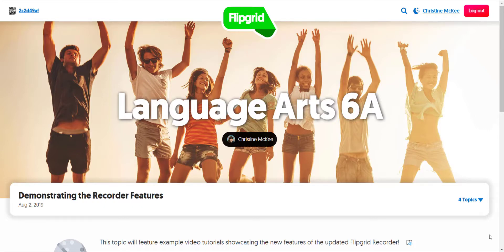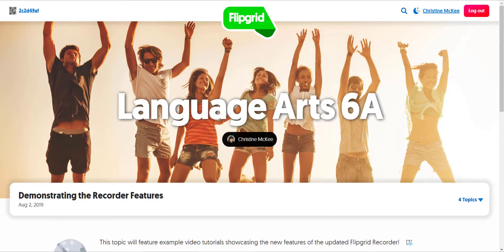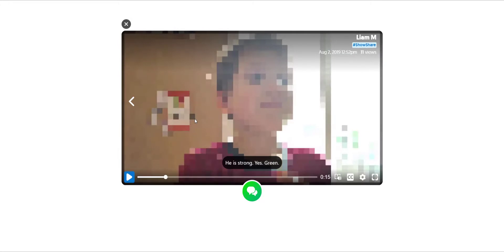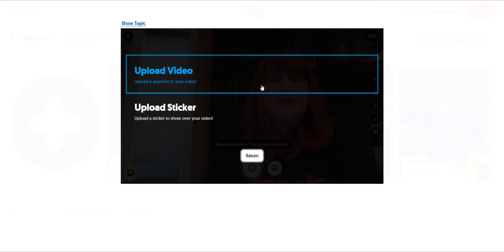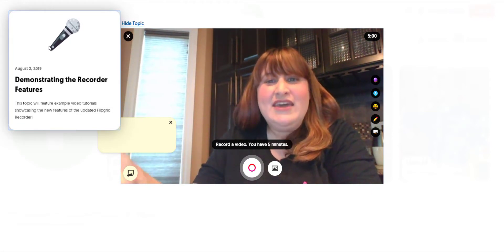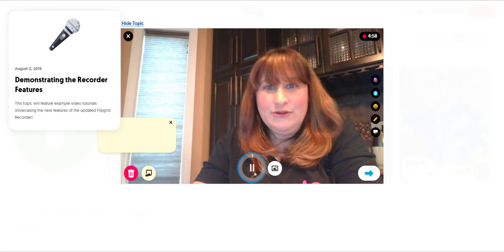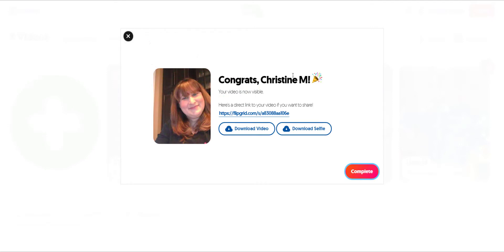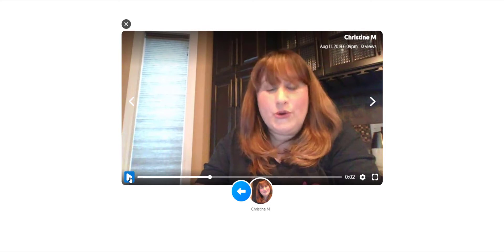Flipgrid: Student to Student Replies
In Flipgrid, learning is encouraged to be social! In the following video we will take a closer look at how students can add a reply to classmates' video responses in a topic (as long as the teacher has allowed student-to-student replies and that feature is left on) in order to keep the conversation going or to provide peer feedback.